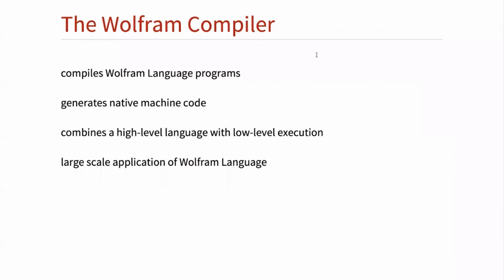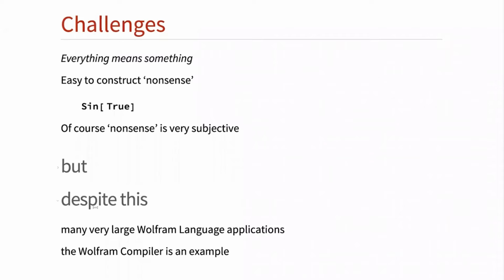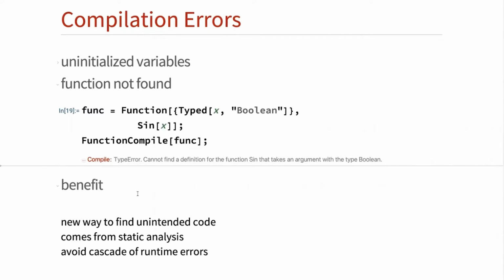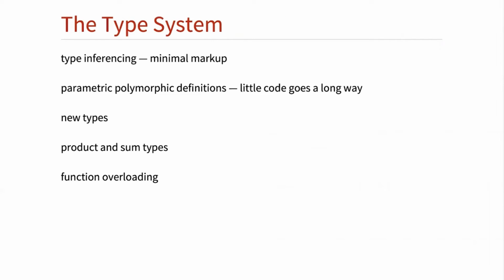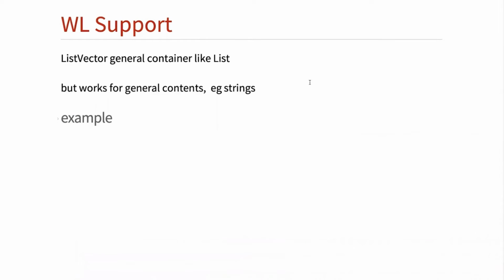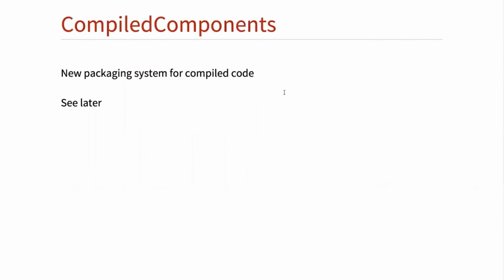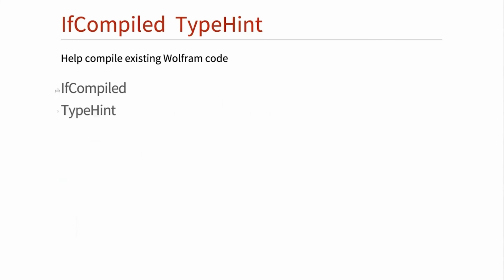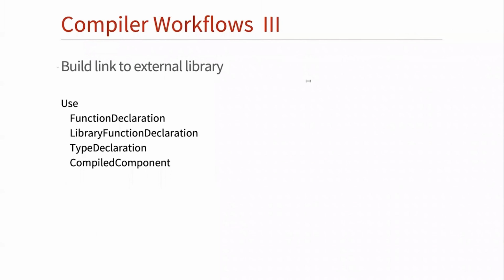Episode 1: An Overview of the Wolfram Compiler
Tom Wickham-Jones, Director of Kernel Technology, gives an overview of the Wolfram Compiler.